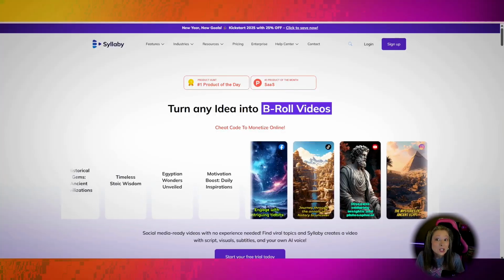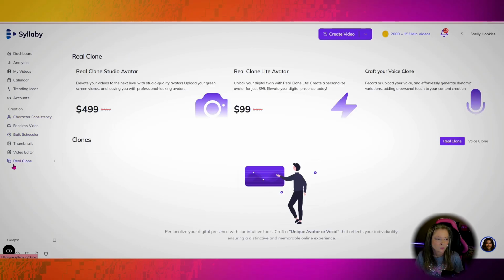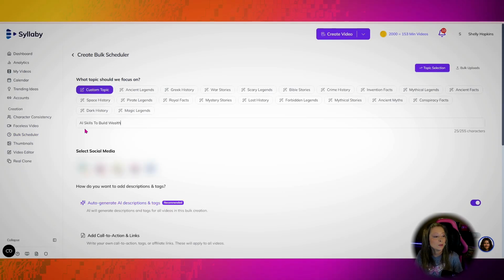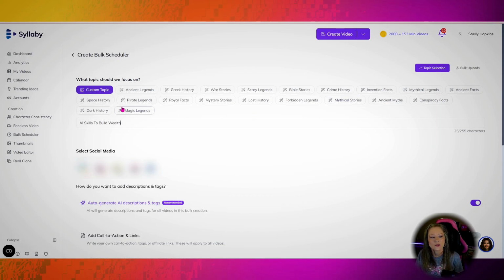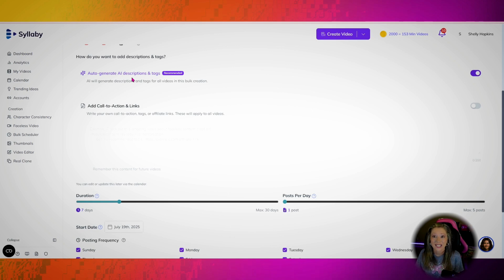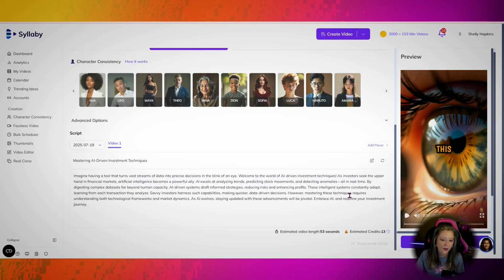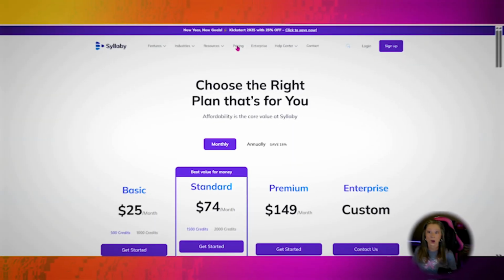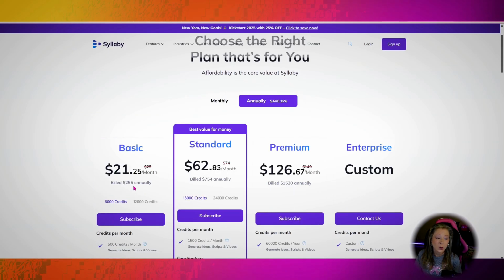How I Make 30 Faceless Videos in 5 Minutes!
Syllaby Software

What The Video Is About:
I was asked How I Make 30 Faceless Videos in 5 Minutes so I show you in this video.
In this comprehensive Syllaby review and tutorial, I show you the exact, step-by-step process to create a month's worth of faceless videos in bulk using the powerful Syllaby AI software. This is the cheapest and best AI tool for faceless content creation I've found!

If you want to automate your YouTube channel, Instagram Reels, or TikTok content, this video is for you. I cover everything from setting up your bulk content campaign to using your own **AI voice clone** and, most importantly, how to monetize your faceless channel with affiliate marketing (don't just rely on AdSense!).
Looking to streamline your content creation then I got you. This video shows you how to use powerful ai tools for rapid youtube automation, enabling you to build a successful faceless youtube channel and make money online without hassle. Discover how to produce a month's worth of videos in minutes, monetize effectively, and even use your own voice in Syllaby.
*   How to use the Syllaby Bulk Scheduler to create 30+ videos in minutes.
*   The simple process for creating an AI voice clone of yourself.
*   A full breakdown of Syllaby pricing and which plan is right for you.
*   Details on my 4 exclusive bonuses (Monetization Checklist, Syllaby Mastery, Niche Guide, and Direct Support).
Timestamp/Table of Contents:
0:00 - Introduction & What You'll Learn (Faceless Videos in Bulk, Monetization, Bonuses)
0:30 - Who Am I? (Quick introduction and call to action for comments)
0:51 - Introducing Syllaby: The Bulk Scheduler Feature
1:14 - Voice Cloning: How to Use Your Own Voice (The "Shelly" Clone)
1:35 - Setting Up Your Bulk Campaign (Social Media Accounts, Custom Topic, Tags)
2:22 - The Key to Monetization: Affiliate Marketing (Beyond AdSense)
2:55 - Scheduling the Content (28 Days in Bulk)
3:31 - The 3-Minute Miracle: Generating 28 Videos in Bulk
3:54 - Example of an AI-Generated Video Script
4:38 - Repurposing Content Across All Social Media
5:13 - My Exclusive Bonuses (Monetization Checklist, Syllaby Mastery, Niche Guide, Support)
7:11 - Syllaby Pricing Breakdown (Monthly vs. Annual Plan)
7:43 - Why the Annual Plan is Best (Access to Bonuses & Consistency)
8:24 - Final Thoughts & Free Trial Call to Action

Is This Software Really Worth It in 2026? My Syllaby Review

Looking to streamline your content creation? This video shows you how to use powerful ai tools for rapid youtube automation, enabling you to build a successful faceless youtube channel and make money online without hassle. Discover how to produce a month's worth of videos in minutes, monetize effectively, and even use your own voice.